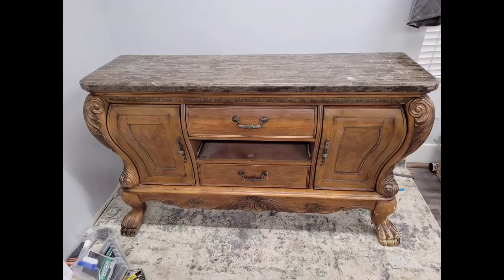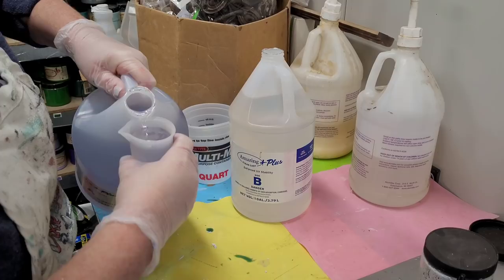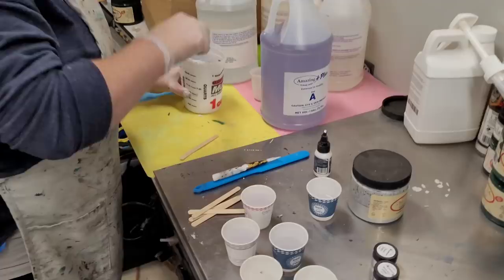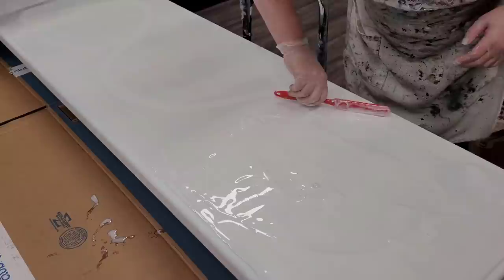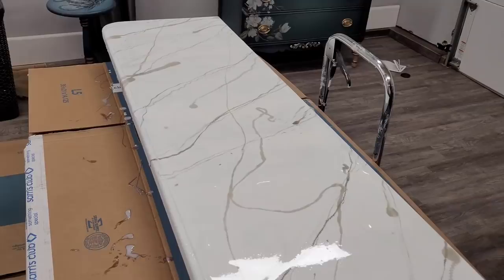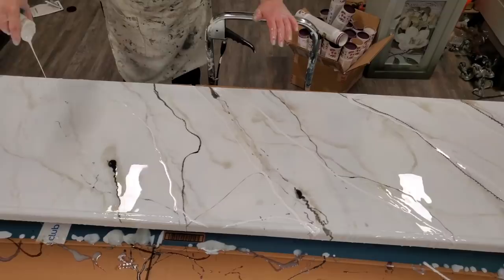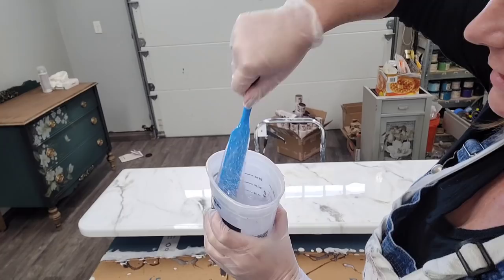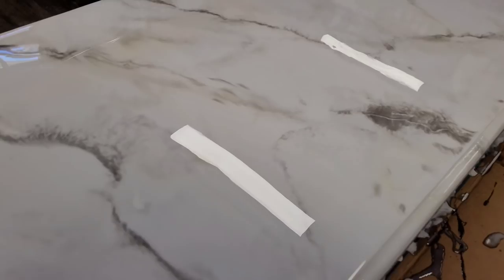creating a faux marble dresser top with resin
let's make over a dresser top to mimic Carrara marble using resin. This look is perfect fir bathroom and kitchen counter tops as well

🔅Follow Brushed by Brandy at:
Facebook.com/brushedbybrandy
Instagram.com/brushedbybrandy